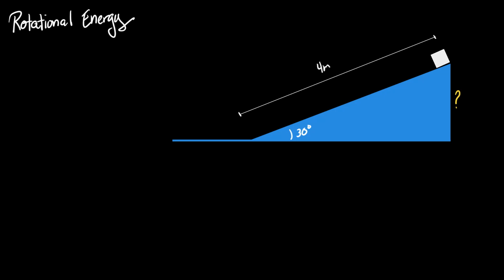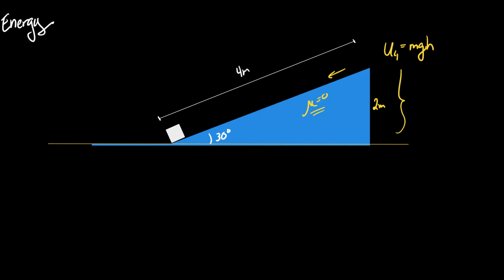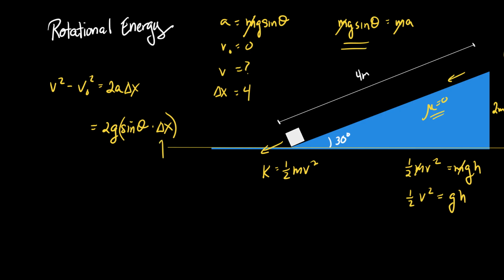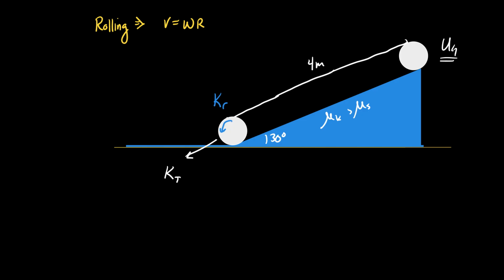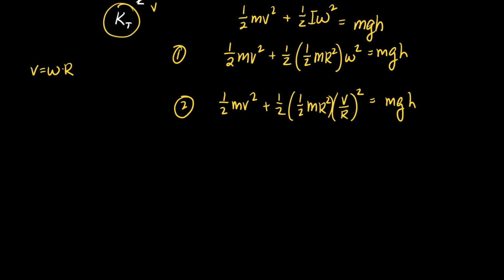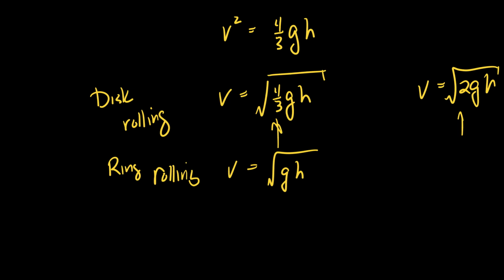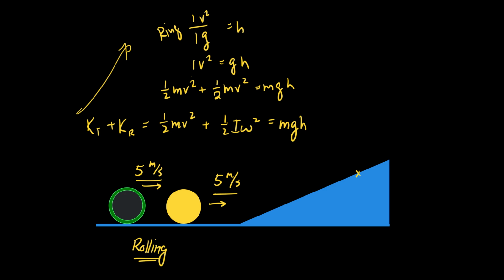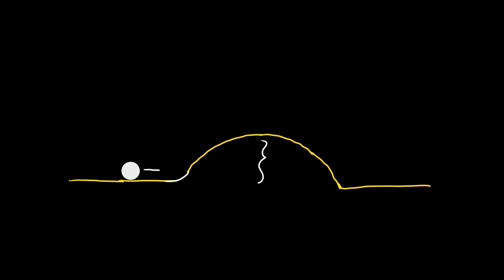Rotational kinetic energy and rolling